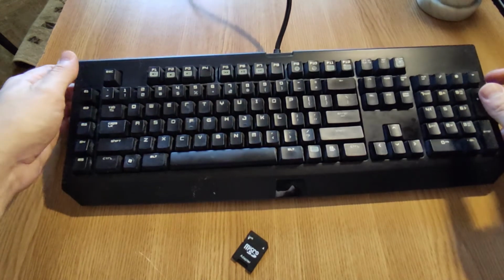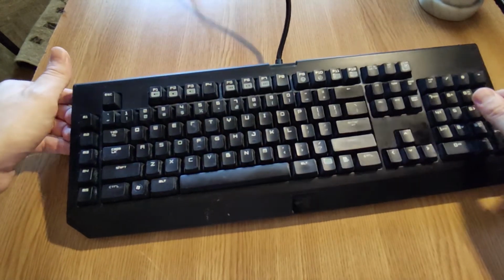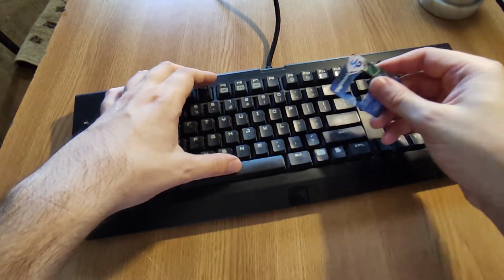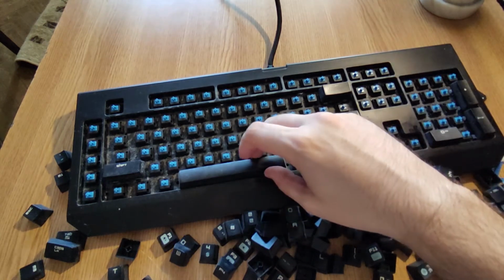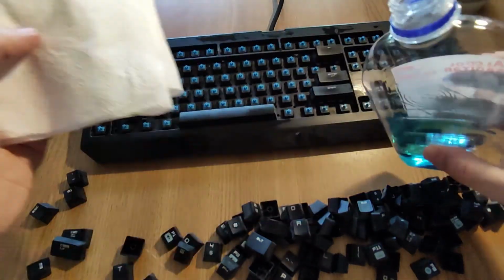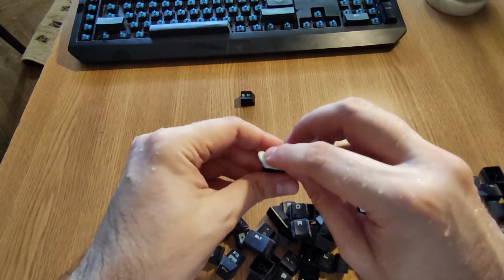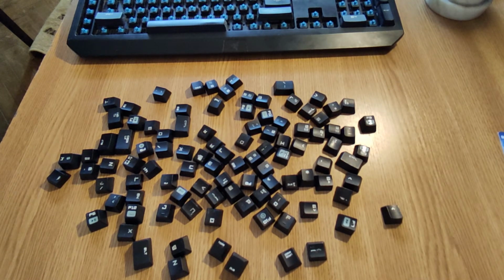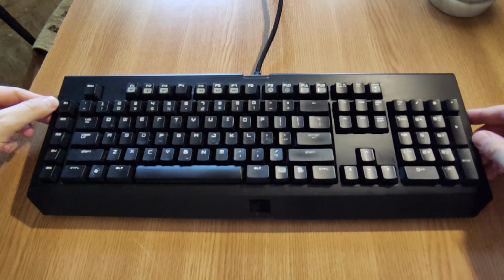How to clean a Razer Blackwidow mechanical keyboard, remove the keys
Razer mechanical keyboards can be cleaned easily, by removing the buttons with a credit card.

This one from the video is from 2013 or 2014, so it's pretty old.
After cleaning it, it feels like new, so there is no reason to replace it if it still works great.